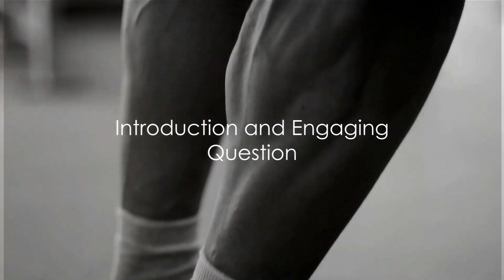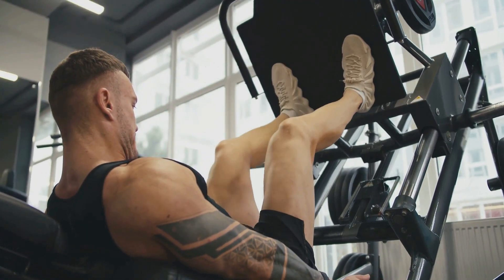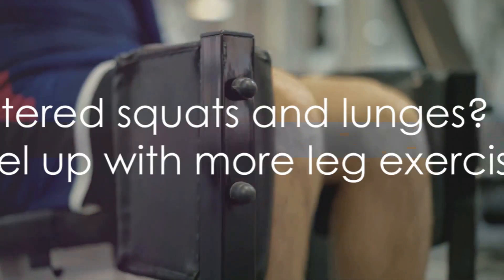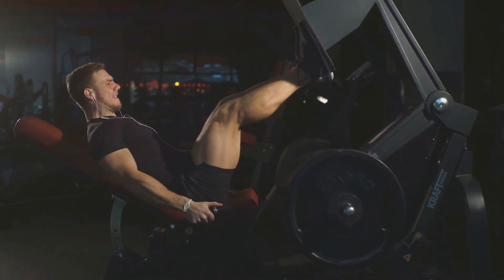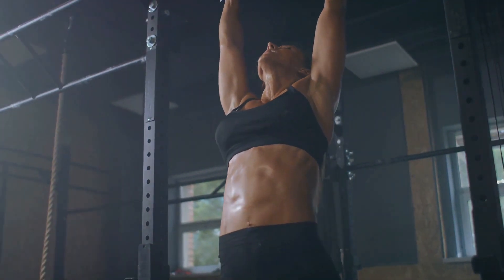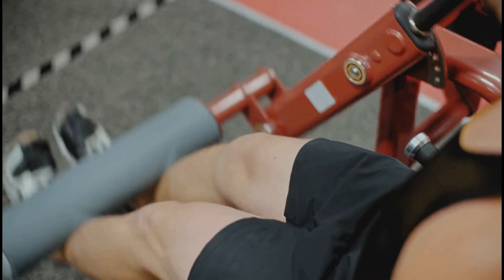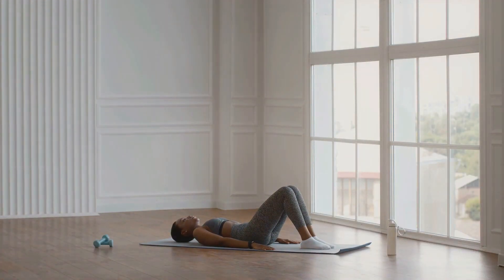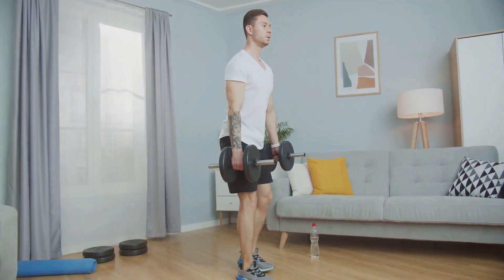8 Best Exercises for Bigger Stronger Legs.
In this video, we will dive into the top 8 exercises to help you build bigger and stronger legs. Follow along as we provide clear and powerful instructions for each exercise without any distracting background music, ensuring you can focus solely on perfecting your form and maximizing your gains.

From squats to lunges, we've got you covered with a comprehensive guide to target all the major muscles in your legs. Whether you're a beginner looking to kickstart your leg day routine or a seasoned gym-goer wanting to switch things up, this video is perfect for anyone looking to take their leg workouts to the next level.

OUTLINE:

00:00:00 Introduction and Engaging Question
00:00:32 Squats and Lunges
00:01:21 Deadlifts and Leg Press
00:02:14 Calf Raises and Step-Ups
00:03:14 Final Two Exercises and Closing Question

Embrace the Radiant Life Experience 🌟

Dive into the mesmerizing realm of "Radiant Life" Channel, where knowledge and inspiration intertwine in a symphony of enlightenment. Our treasure trove of materials and insights has been carefully curated to illuminate your path towards wisdom and growth.

It is imperative to recognize that the offerings presented here serve as beacons of general understanding and edification. These treasures, however precious, do not bear the weight of legal, medical, or any other form of professional counsel on matters of import.

In your quest for vitality, we beseech you to embark with mindfulness. Prior to embarking on any novel dietary voyage or embarking upon therapeutic expeditions, the counsel of your esteemed physician or seasoned health guardian is of paramount importance. Queries that stir within you, reminiscent of whispered uncertainties, deserve the audience of those well-versed in the language of well-being.

Should shadows of medical concern cloud your horizon, swift action becomes your guiding star. Waste no moments in enlisting the care of your esteemed healthcare sentinel.

As we bid adieu for now, our heartfelt gratitude accompanies your journey. We extend to you our fondest wishes for moments of wonder and joy as you traverse the tapestry of life.

With radiant regards,

The Guardians of Radiant Life.